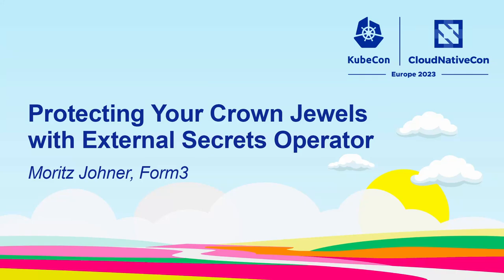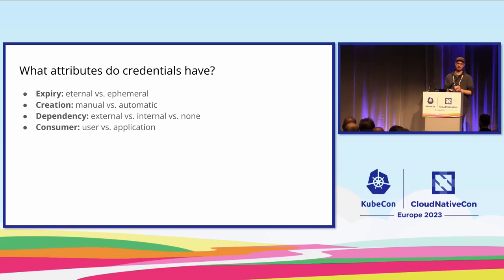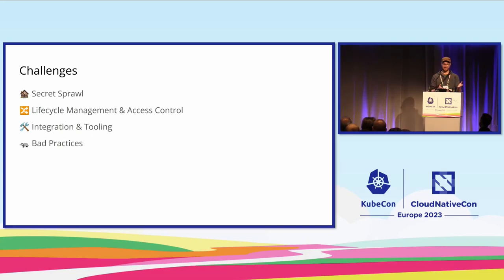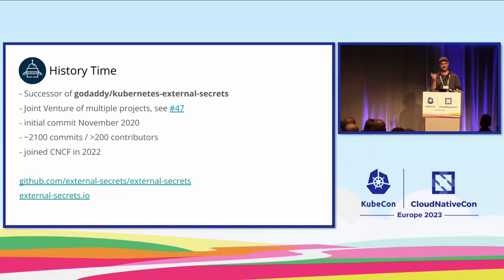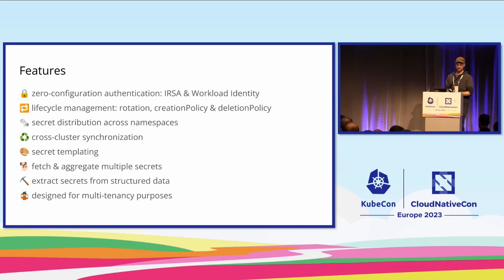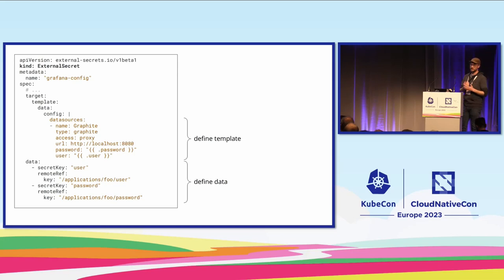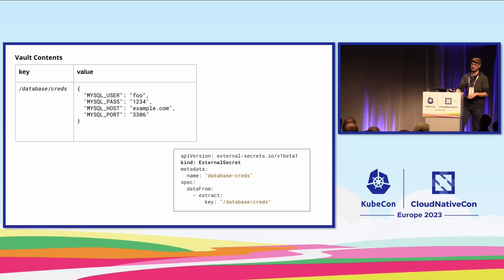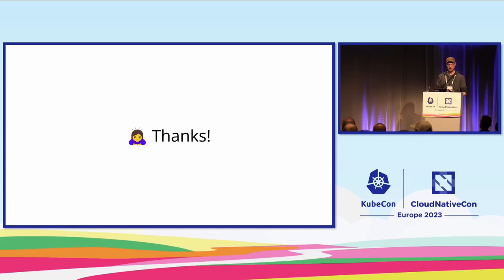Protecting Your Crown Jewels with External Secrets Operator - Moritz Johner, Form3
Secrets management is a difficult challenge: How do you create, rotate and manage access? And how would you even do that at scale? With External Secrets Operator you can leverage existing solutions like HashiCorp Vault or AWS Secrets Manager that manage secrets for you and integrate them with Kubernetes. Moritz and Lucas want to share their insights on how secrets management is done right in a highly regulated environment to hit the sweet spot between developer productivity and information security concerns. In this session, attendees will learn how to manage secrets in a GitOps way for self-sufficient teams to make developers, auditors and product managers happy, going over a few threat models, and showing what should be a target for concern, and should not. External Secrets Operator is a community endeavor that emerged from different open source projects that all tried to solve one problem: pull secrets from a secret management API into Kubernetes. We joined our efforts in 2020 to find a common denominator across projects to build the best solution to that problem and even go beyond that. Today, we've built a vendor-neutral community around the project and provide a consistent custom resource API across different cloud vendors and secret management APIs.